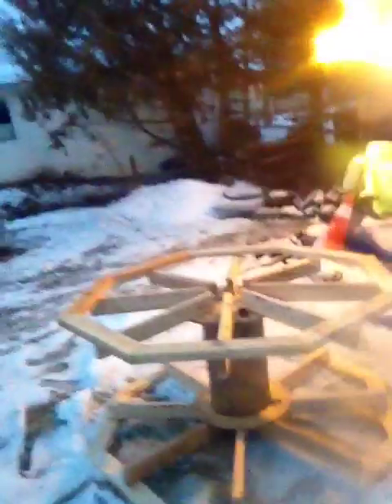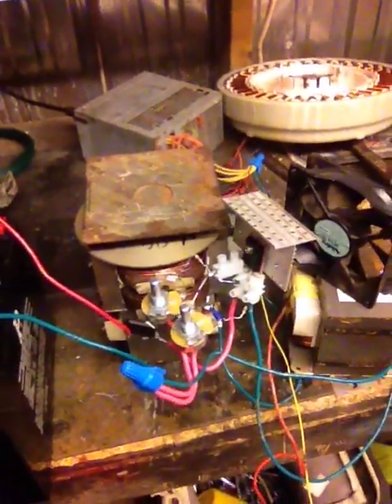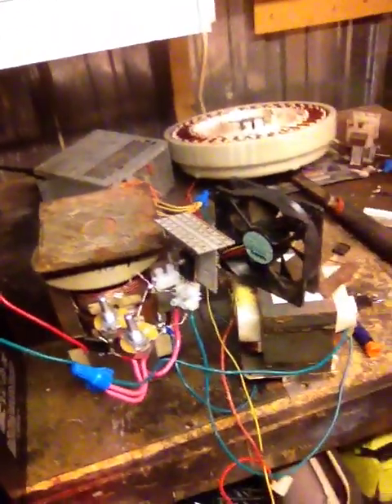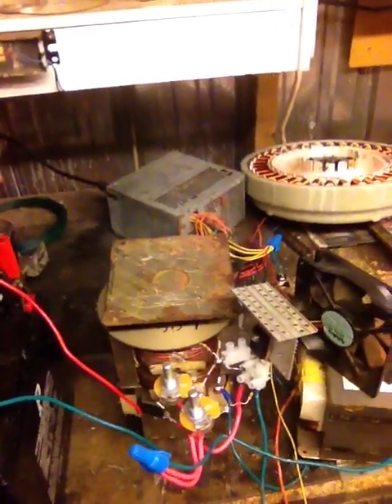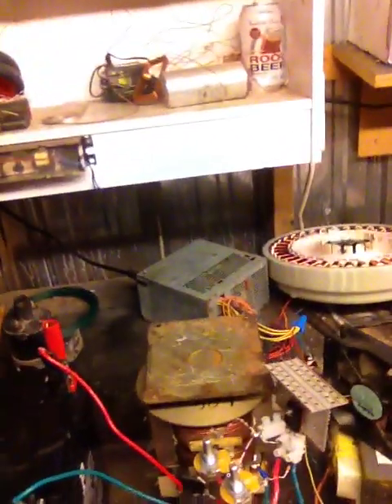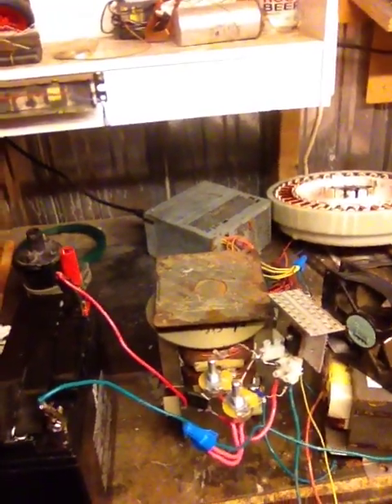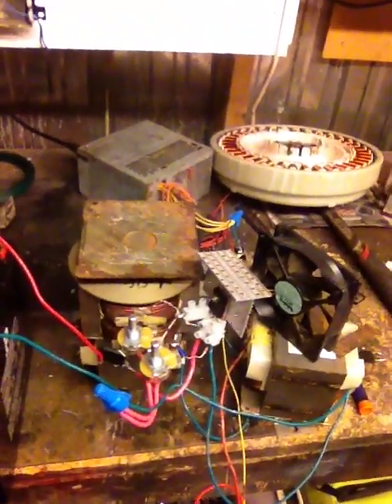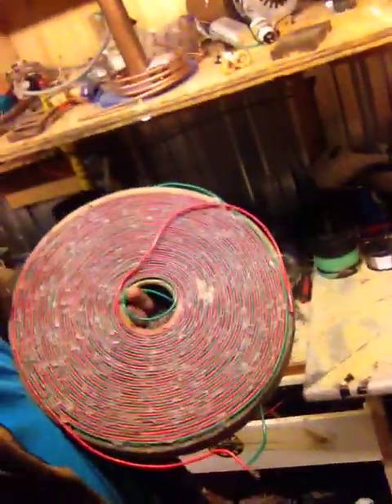BIGGEST: Crystal Radio Initiative Coil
Step one in my coil build for the crystal radio initiative setup by Eric Dollard and Aaron  Murakami. This should be interesting.